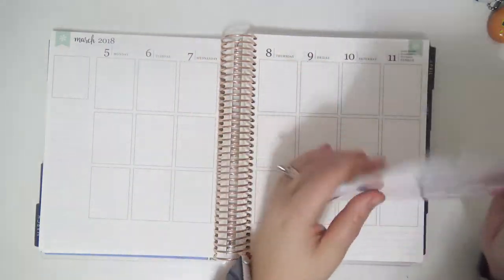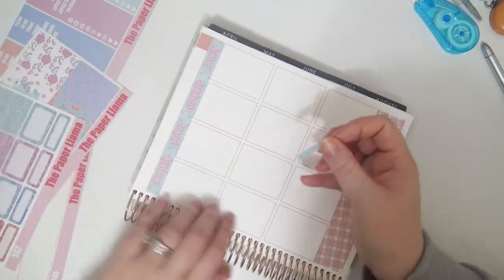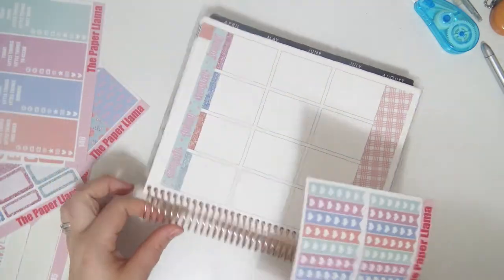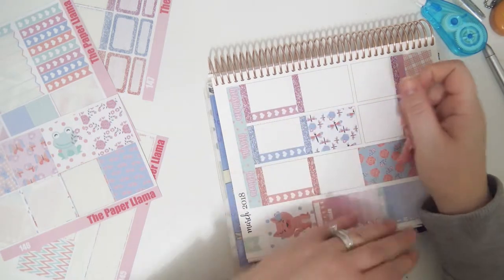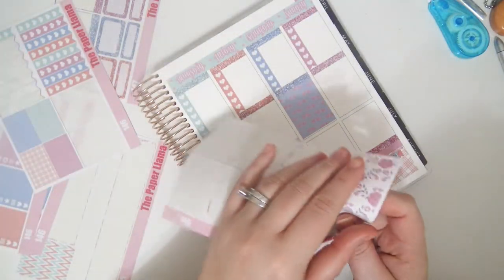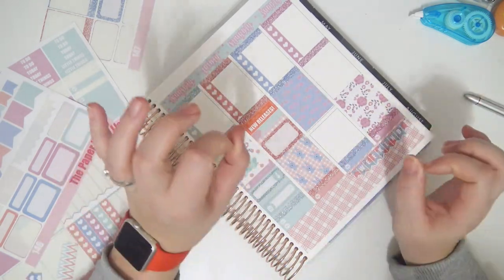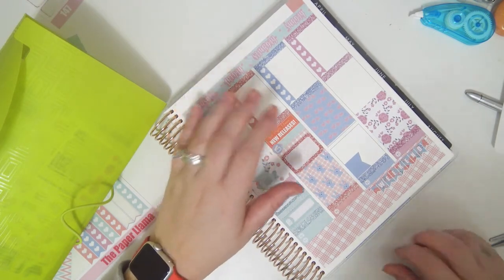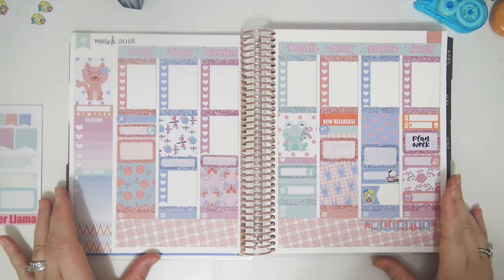Plan With Me - Soft Spring Mini Kit (The Paper Llama)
Check out The Paper Llama PR Girls!

Lets be pen pals!:
Kelli Ramirez